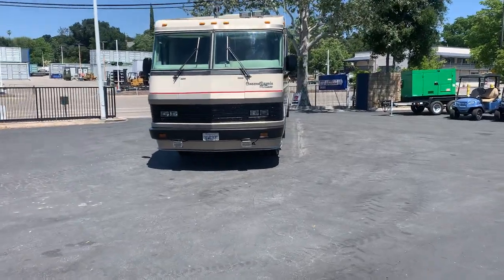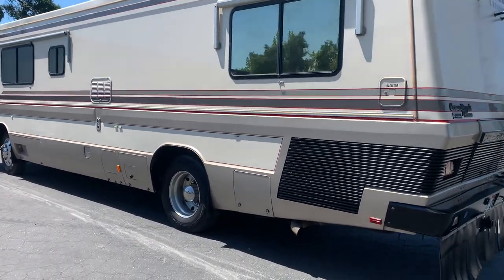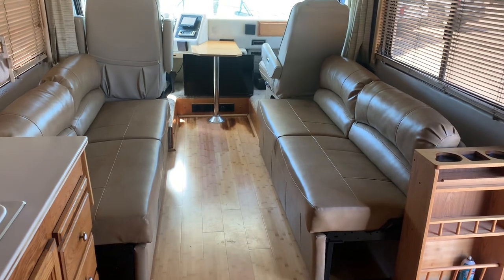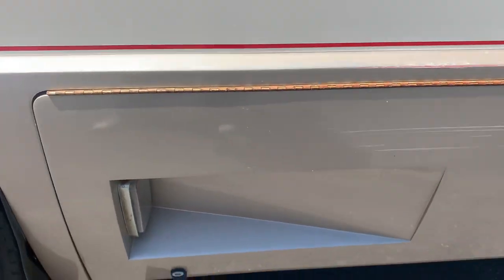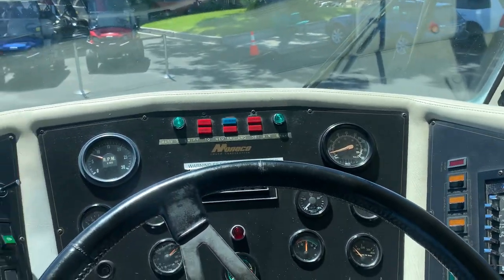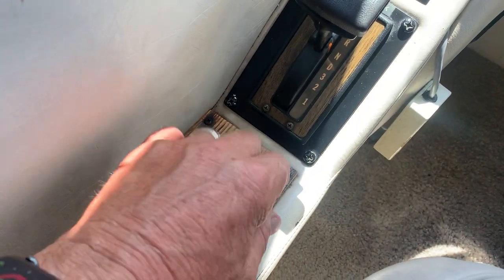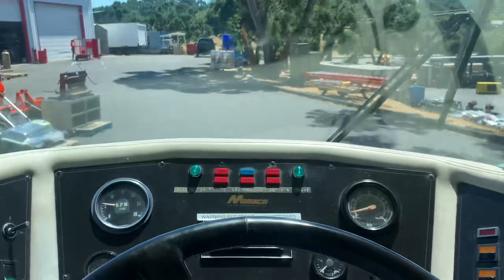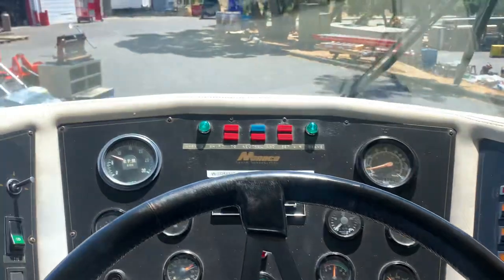1990 Crown Royale by Monaco Motorhome